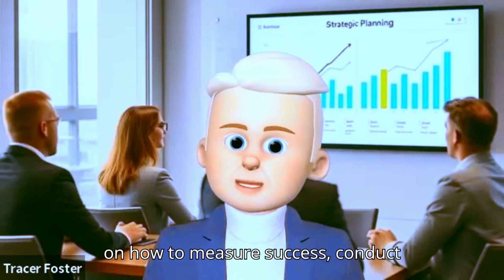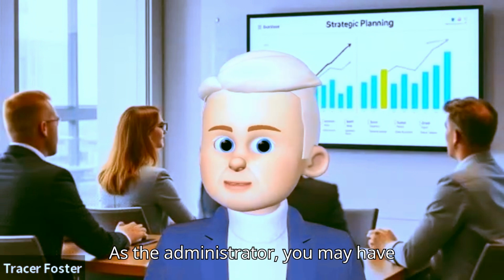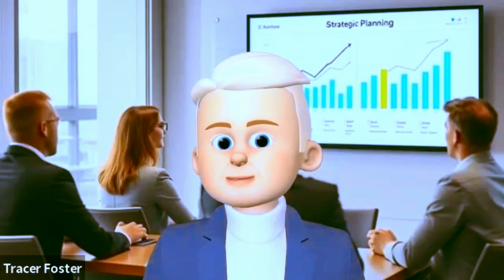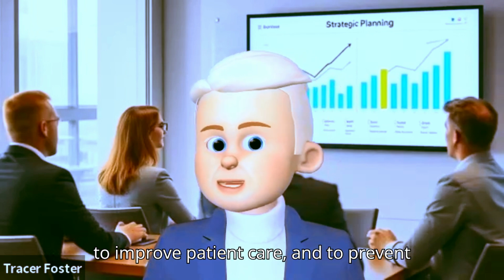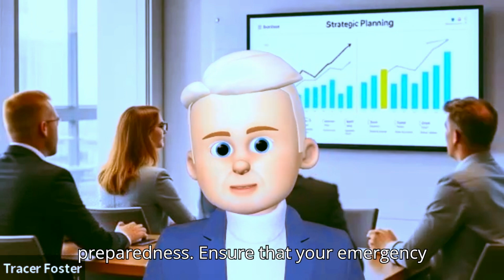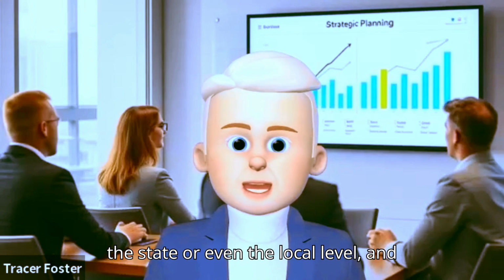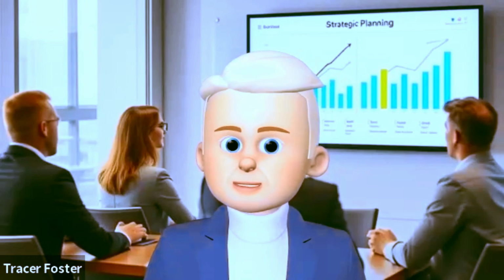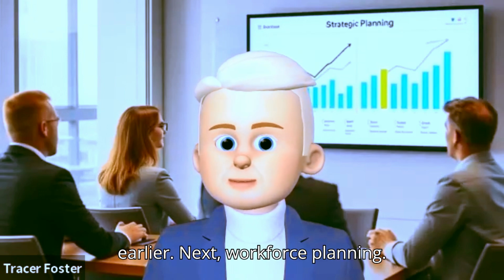Video 9/9: Metrics Tracking, KPIs & FINAL EXAM - Home Health Agency Administrator or Owner Training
Video 9 of 9 discusses which metrics should be measured, key performance indicators (KPIs) and strategic planning.  Whether you are looking to refresh your skills as an existing administrator, or if you are considering opening a new home health care agency, this video training series will help you determine if you are operating ethically while caring for and employing people.  Requirements for your agency will vary by state, and you are responsible to check with all Federal, State, County and other local laws where your agency is located based on the services your agency provides.  We are also available to help you with as much or as little help as you may need throughout your home care journey PLEASE NOTE, THERE IS A 100 QUESTIONS FINAL EXAM PINNED IN THE COMMENTS SECTION BELOW.  IT IS MULTIPLE CHOICE & TRUE/FALSE AND YOU WILL RECEIVE A CERTIFICATE OF COMPLETION WITH A PASSING SCORE OF 90%.

Tracer Foster – Home Healthcare Business Consultant

With over two decades in the healthcare industry, Tracer Foster has held leadership roles in sales and operations for both regional and national corporations. His expertise spans Medicare, Medicaid, private pay, commercial insurance, the Veterans Administration, long-term care insurance, and home and community-based programs, working with multiple state and federal regulatory agencies.

Originally from Texas with a degree in business, Tracer moved to Fort Lauderdale in 2004 to focus on insurance and home healthcare sales. In 2012, he relocated to Orlando, where he became a Regional Director overseeing nine home care agencies across major Florida markets. He later served as a franchise business consultant, supporting 24 senior home healthcare offices across the South and Midwest.

An award-winning sales and operations leader, Tracer has a proven track record of driving business growth, with his teams averaging 15–25% annual growth since 2006. As a skilled coach and mentor, he empowers business owners and administrators with best practices that inspire confidence and professionalism.

Now, as the owner of a home care business consulting company, Tracer offers expert guidance for startups and existing agencies. He shares insights on his YouTube channel and is available for one-on-one consulting through Tracerized.com.